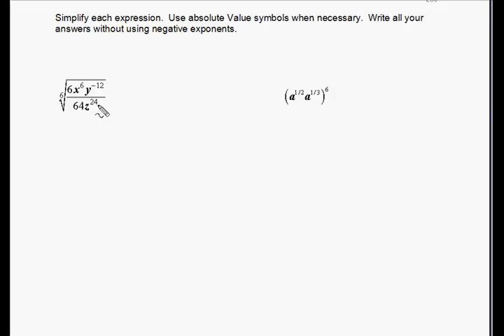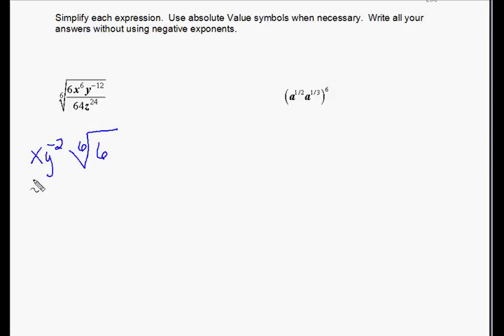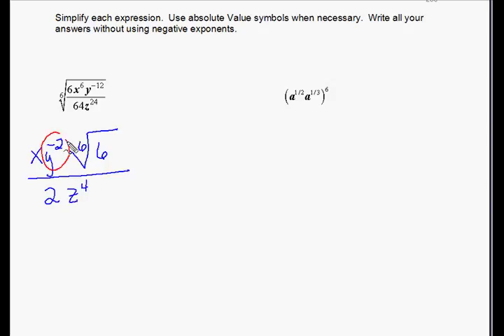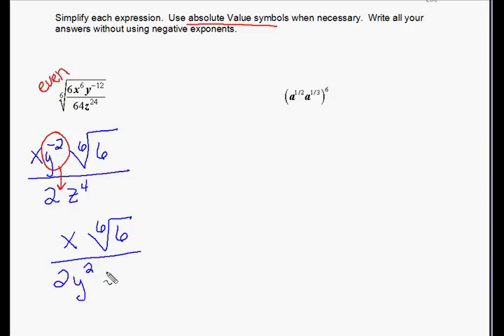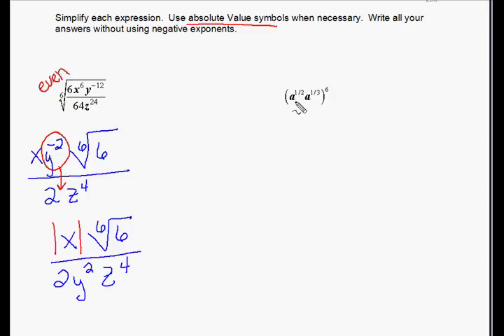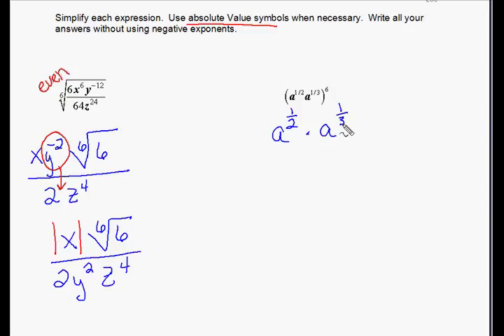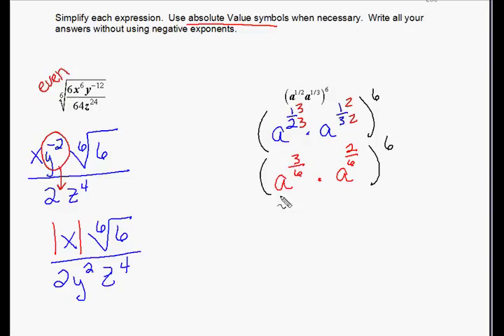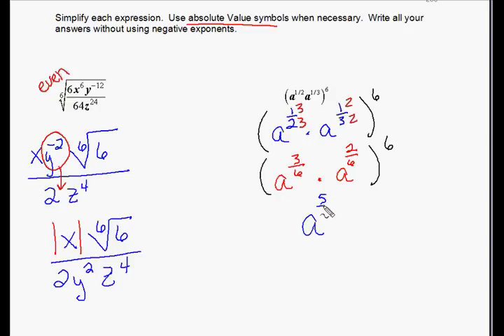31e Rational Exponents example 4